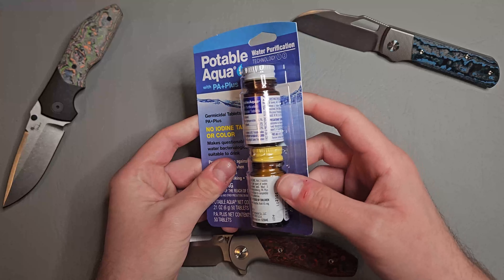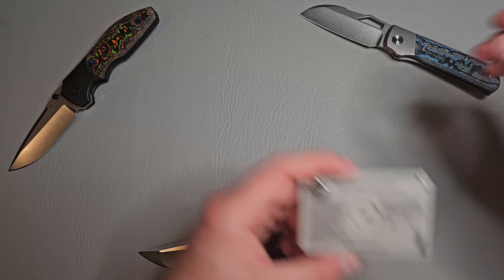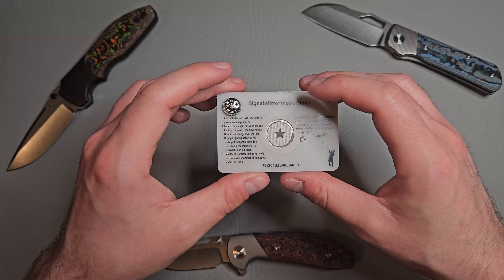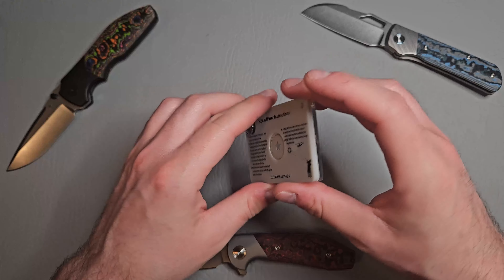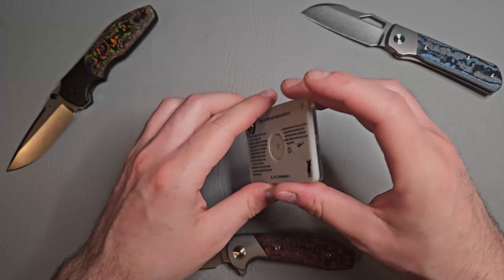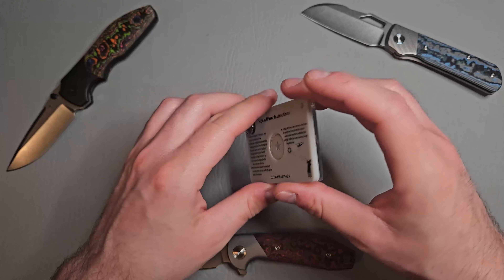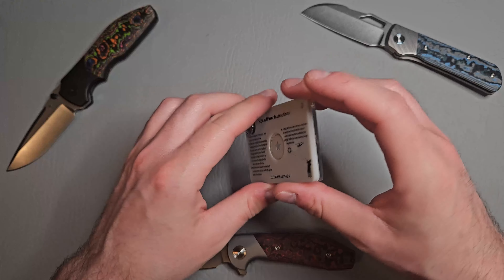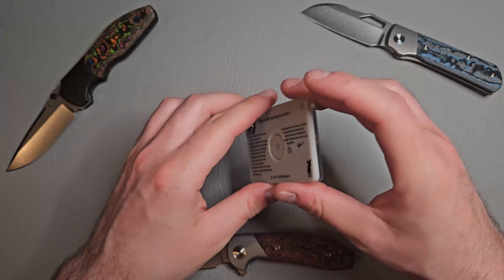6 ESSENTIAL ITEMS THAT COULD SAVE YOUR LIFE IN A SURVIVAL/EMERGENCY SITUATION!!!!!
Let’s look at some essential pieces of gear that could potentially save your life in a survival/emergency situation.

CAT - Combat Application Tourniquet, Black

FosPower Emergency Weather Radio (Model A1) NOAA/AM/FM with 2000mAh/7400mWh Portable Power Bank, USB/Solar/Hand Crank Charging, Battery Operated, SOS Alarm & Flashlight for Indoor/Outdoor Emergencies

LifeStraw Personal Water Filter for Hiking, Camping, Travel, and Emergency Preparedness

Potable Aqua Water Purification Tablets with PA Plus, Portable and Effective Solution for Camping, Hiking, Emergencies, Natural Disasters and International Travel, Two 50ct Bottles

Go Time Gear Life Tent Emergency Survival Shelter – 2 Person Emergency Tent – Use As Survival Tent, Emergency Shelter, Tube Tent, Survival Tarp - Includes Survival Whistle & Paracord